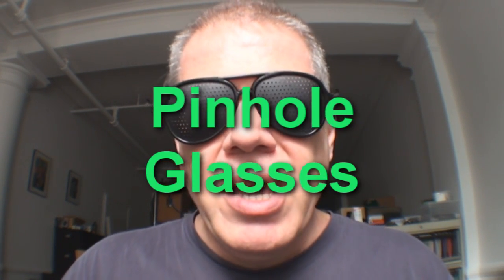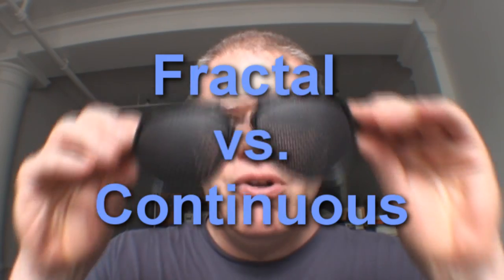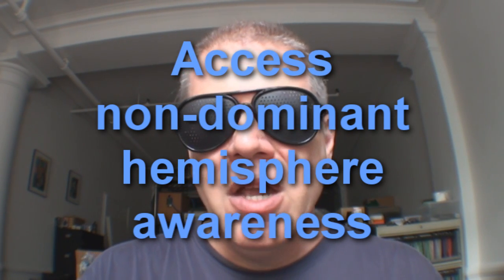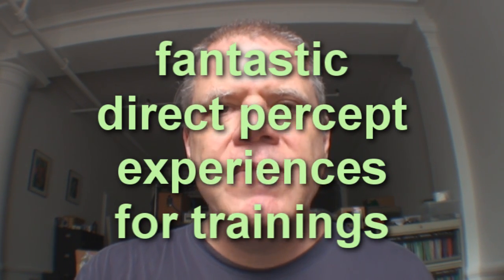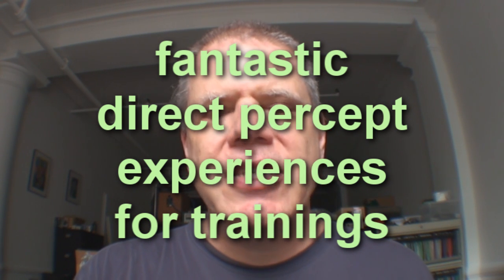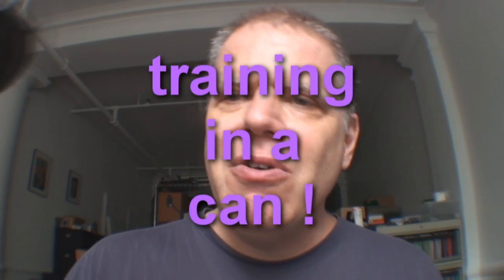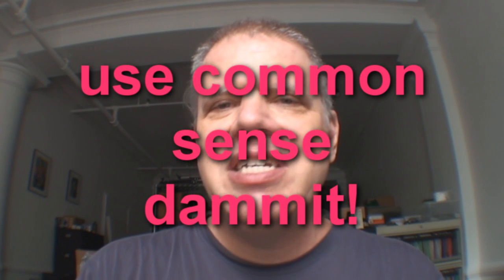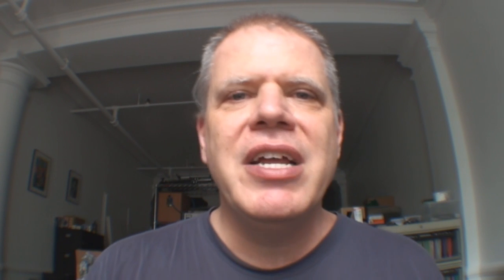Altered States via pinhole glasses and NLP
Pinhole glasses are fantastic tools for perceptual enhancement and accessing the quiet hemisphere, as well as strengthening many intuitive and situational awareness capacities